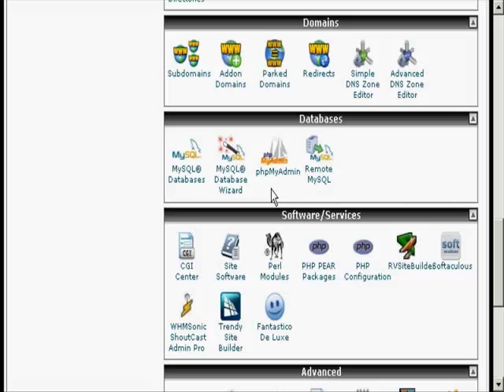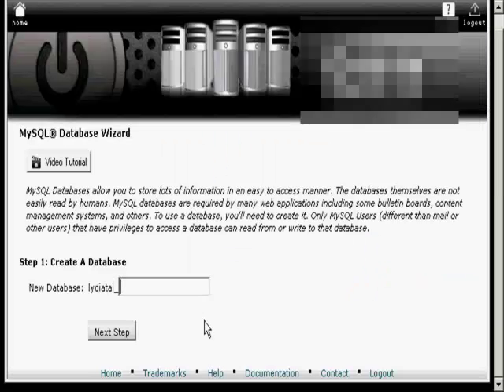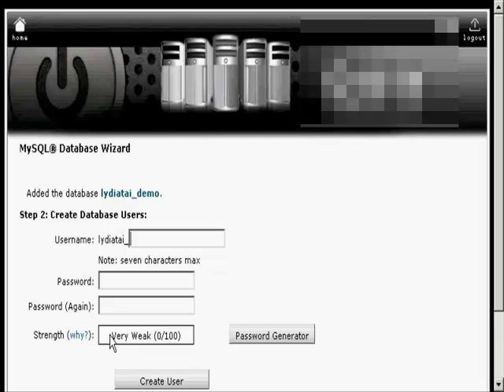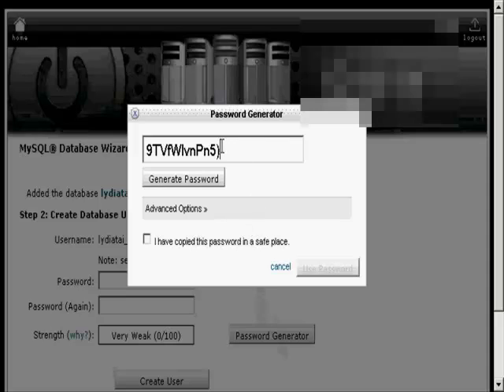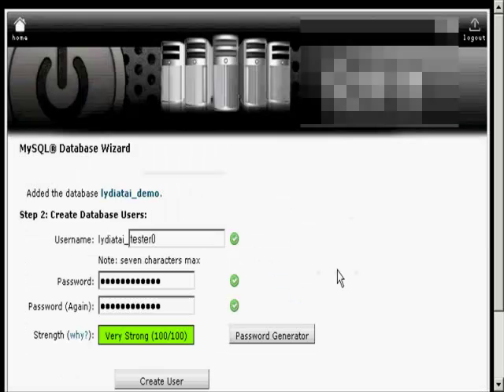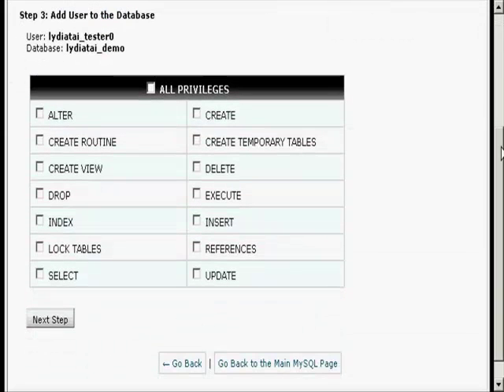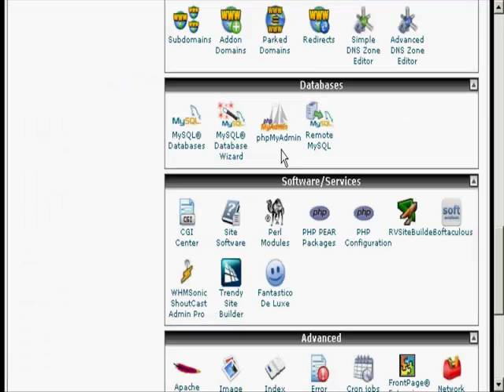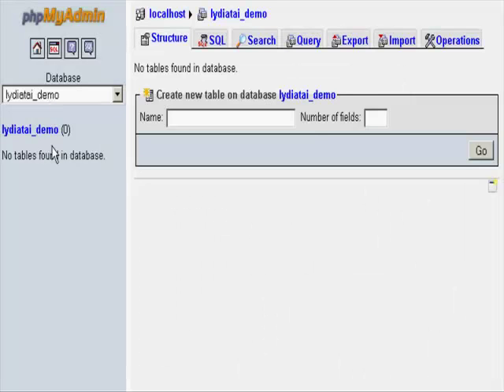How To Set Up MySQL Databases